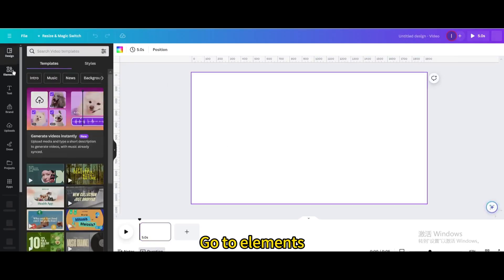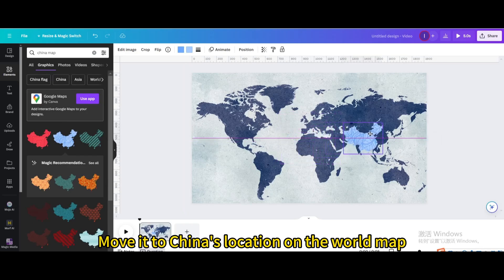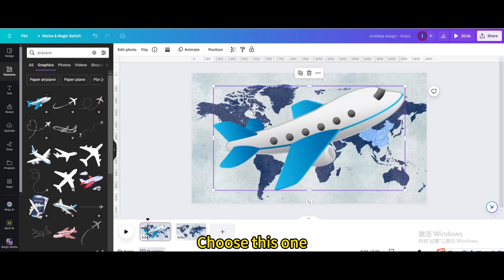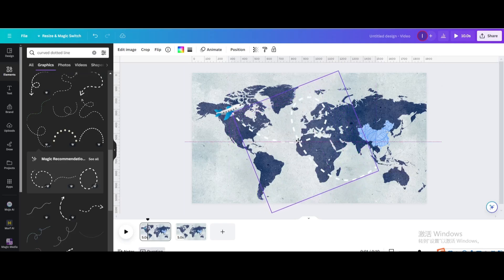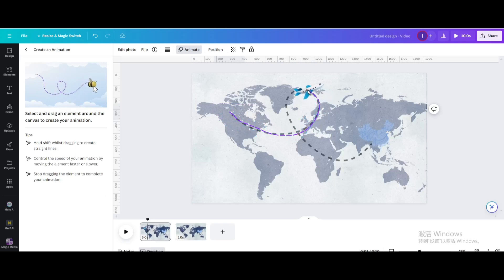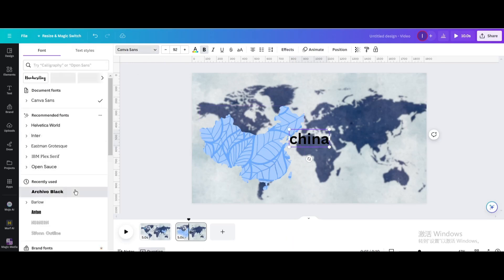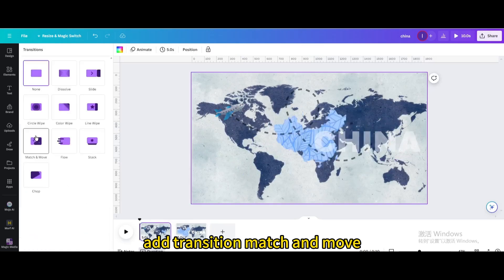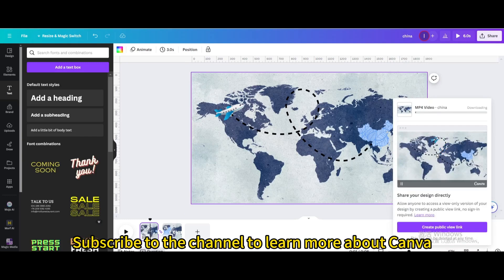How to Create a Flight Route Map Animation in Canva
In this tutorial, you will learn how to create a stunning flight route map animation using Canva, a popular graphic design platform. Follow along as we take you through the step-by-step process of designing and animating a dynamic map that showcases your flight route in a visually engaging way.

Whether you're a travel blogger, a business showcasing international locations, or simply want to add a creative touch to your presentations, this tutorial will help you master the art of creating captivating flight route map animations in Canva. Watch now and elevate your designs to new heights!